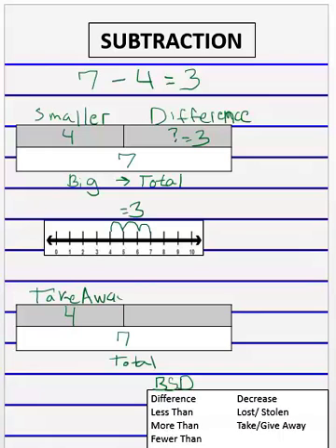Subtraction Problem Solving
Problem solving strategies for subtraction problems.